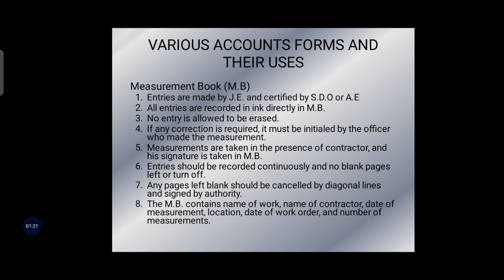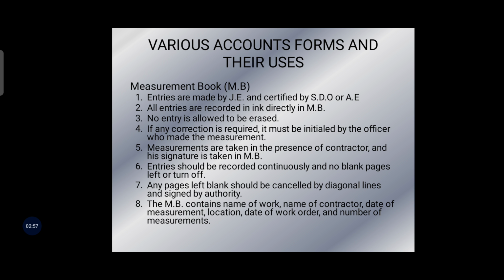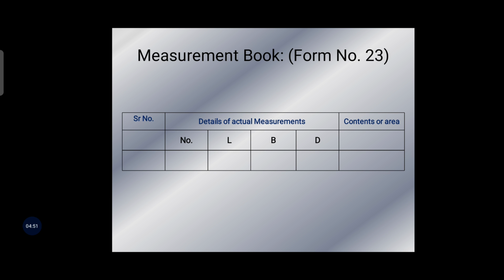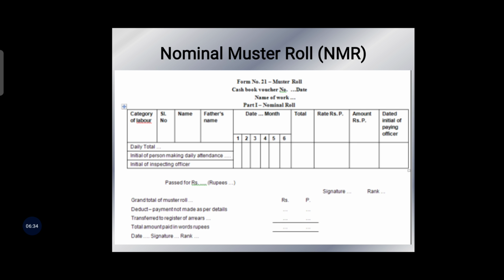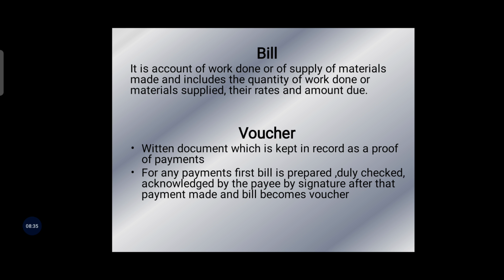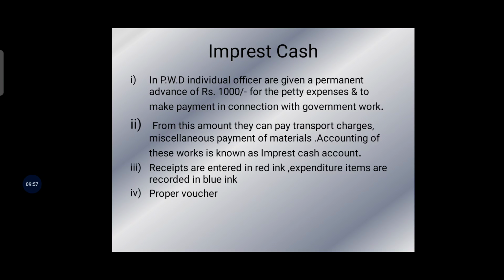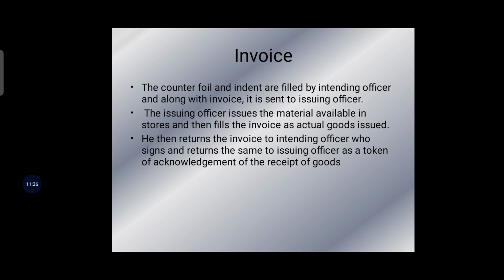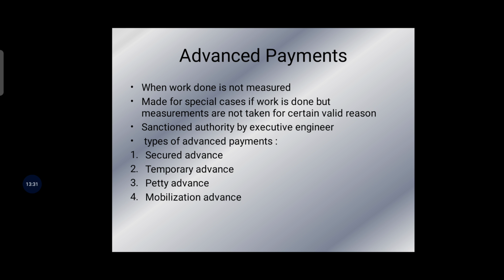CAA Chapter 4 lecture 1